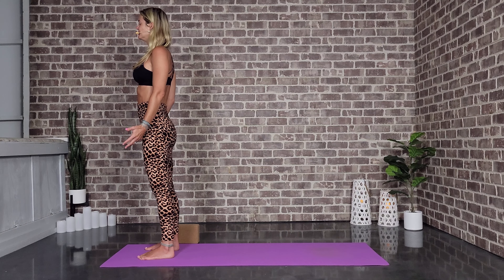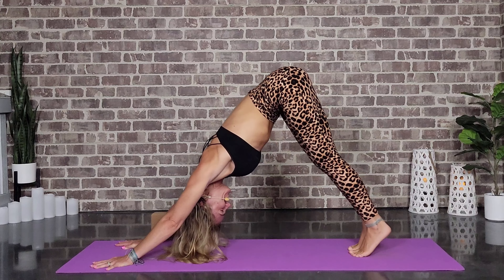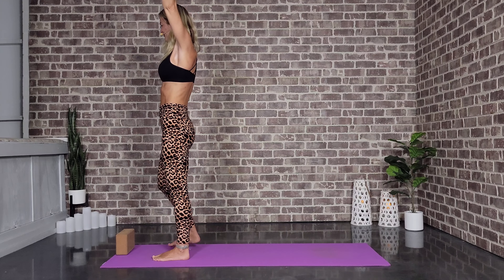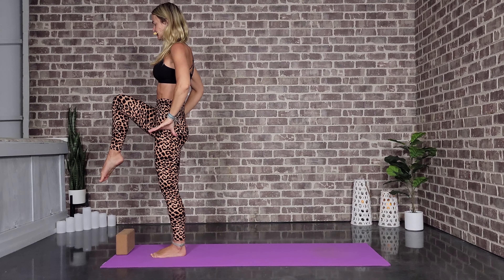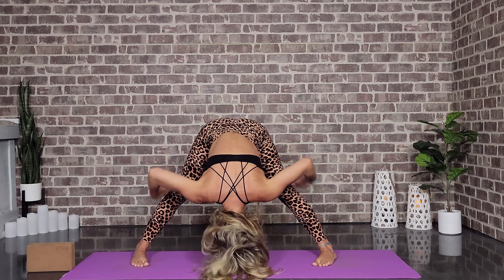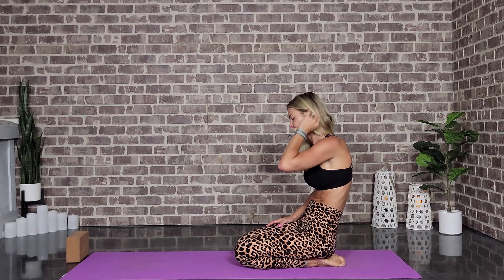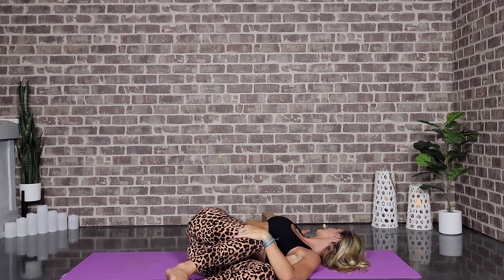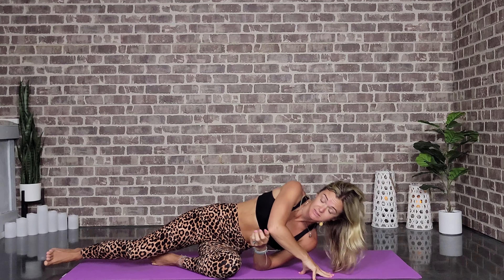Playing with Funky Crow Power Yoga Flow || Strengthening and Playful || Yoga with Stephanie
Funky Crow Challenging Yoga Flow || Strengthening and Playful || Yoga with Stephanie

You’re definitely in the RIGHT place if you’re looking for the best Yoga tips to brighten your day. I bring you yin yoga, vinyasa yoga, hatha yoga, kundalini yoga, restorative yoga, ashtanga yoga, health tips, yoga education and so much MORE. I believe you will find a lot of tips for your healthy life…

⭐⭐ Welcome to this strengthening and playful yoga flow! Get ready to challenge yourself and have some fun on the mat. In this class, we will explore a variety of dynamic poses and transitions, with a focus on the funky crow yoga pose.

This practice is designed to build strength, improve balance, and enhance your overall yoga practice. While it may be more challenging, don't worry! I will offer modifications and variations throughout the flow, ensuring that everyone can participate and find their own level of challenge.

To support you in today's practice, you may want to have a block or bolster handy. These props can provide additional support and assistance as we explore the funky crow pose and other challenging postures.

As we move through this flow, we'll cultivate a playful and joyful mindset, embracing the process and letting go of any self-judgment. Remember, it's not about achieving perfection but rather finding your own edge and honoring your unique journey on the mat.

So, roll out your mat, gather your props if needed, and let's dive into this strengthening and playful yoga flow together. Get ready to step out of your comfort zone, ignite your inner fire, and unlock new possibilities in your practice.

We found this idea from Adell Bridges on Instagram!

⏰ Video Duration: 00:30:33

👉 Don't forget to tell me your opinion in the comments below and let me know if there are any videos you'd like us to make for the channel.